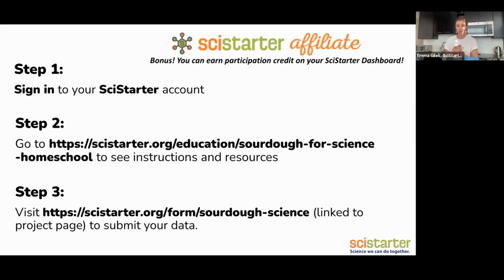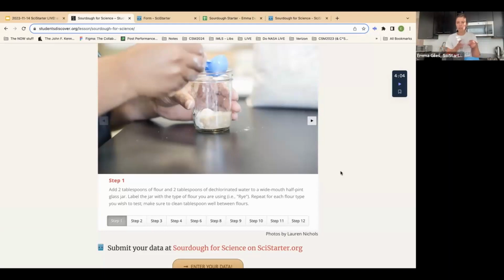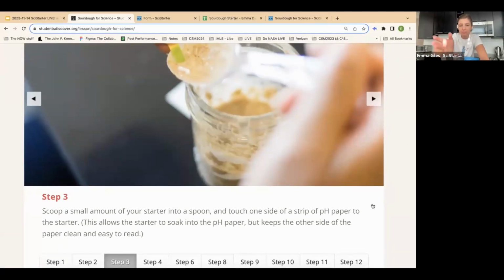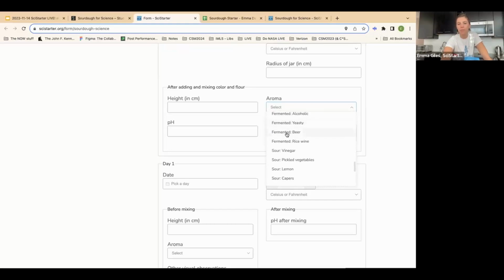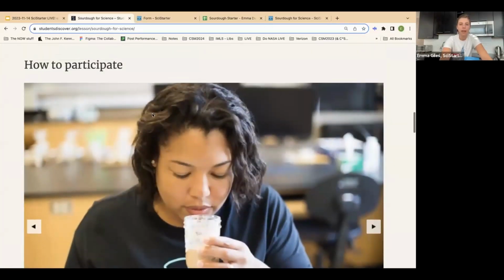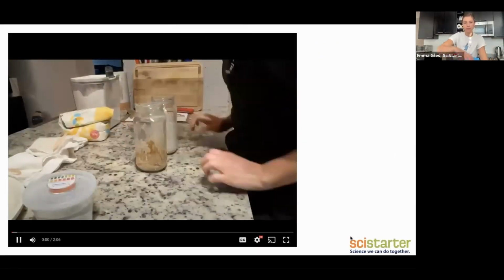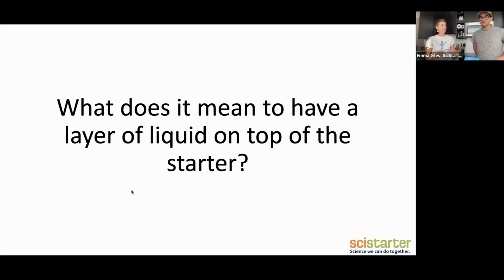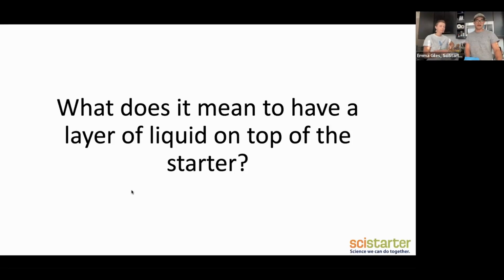SciStarter LIVE #58: Make "Sourdough for Science" and for Thanksgiving with Emma and Guest Chef Alex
Learn how to make and turn a sourdough starter into a science experiment!

SciStarter LIVE is a weekly event where you can join us on Zoom or watch the live stream on SciStarter’s Facebook page as we work through a citizen science project together. We’ll demonstrate the project and answer your questions. If you register, we will email you a YouTube link to the recording.

Join SciStarter.org/login to find, bookmark or join projects.

See you on Tuesdays at 2pm ET!

00:00 Project introduction
06:55 Participation form
10:22 Project demo
50:04 Conclusion